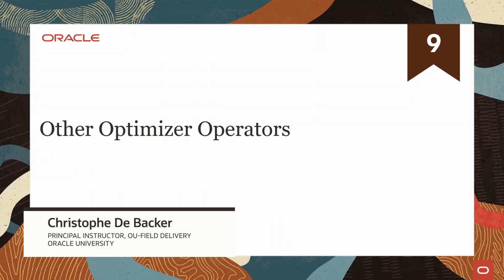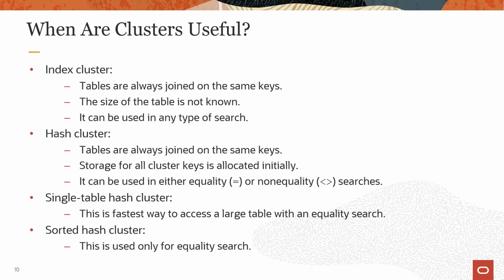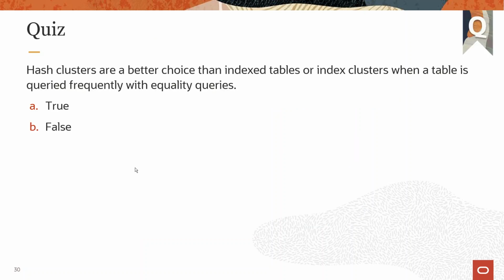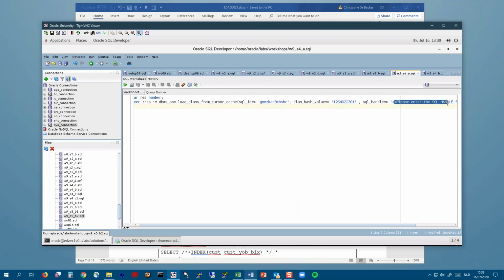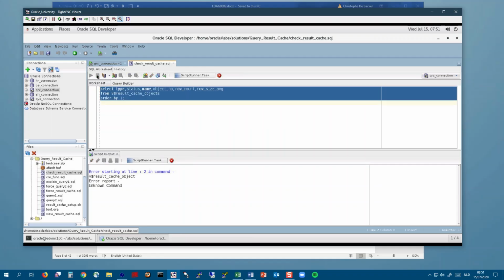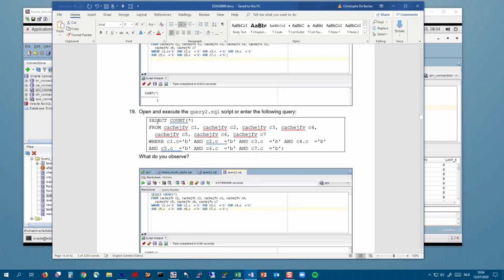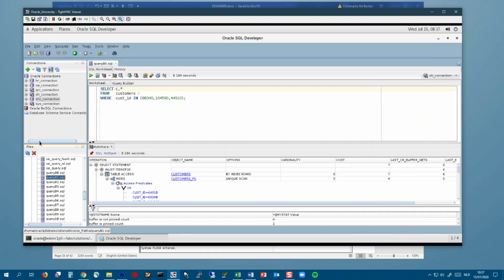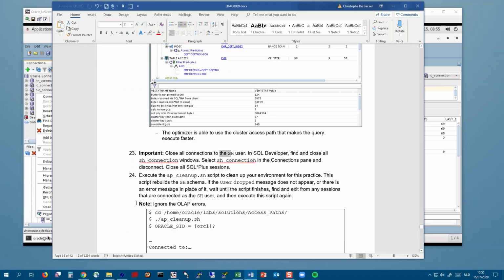SQL Tuning Workshop 09/13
Oracle Database 19c: SQL Tuning Workshop

9 :Other Optimizer Operators
Other Optimizer Operators 27m
Workshop 9: Using SQL Plan Baseline to Manage a Better Execution Plan 19m
Practice 9-1: Using the Result Cache 23m
Practice 9-2: Using Other Access Paths (Optional) 19m